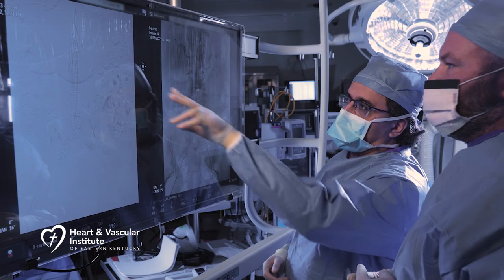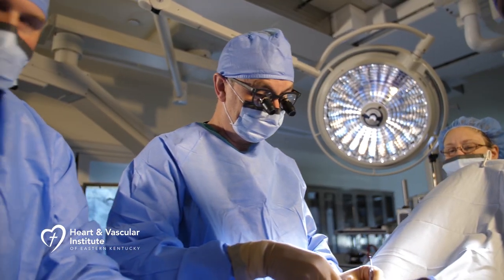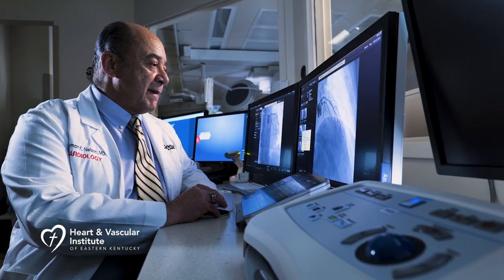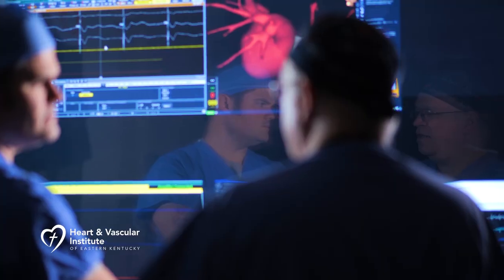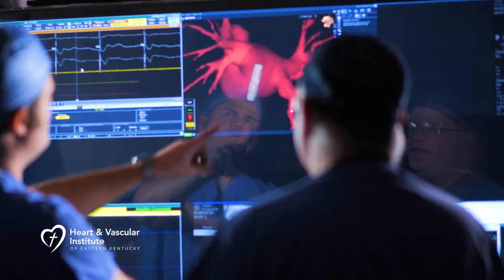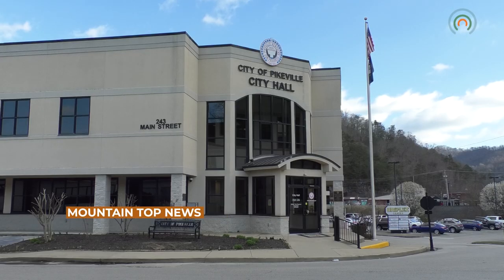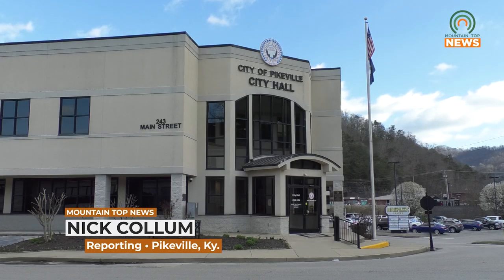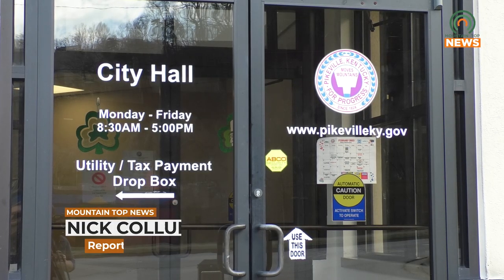The Way for a New Road is Being Cleared in Pikeville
A new access road is being inserted from Hambley Boulevard across Hibbard Street.  The goal of this is to allow easier access to Pikeville Medical Center.